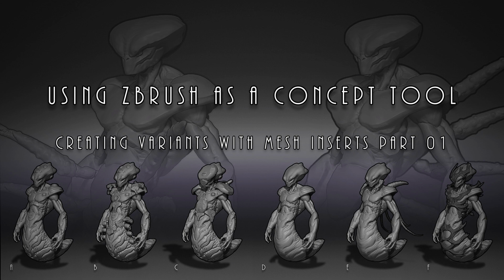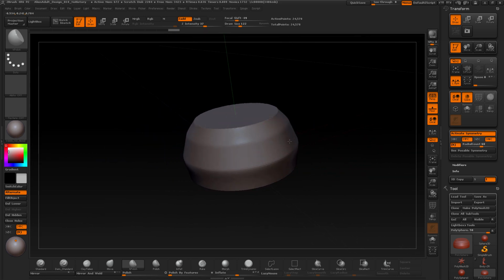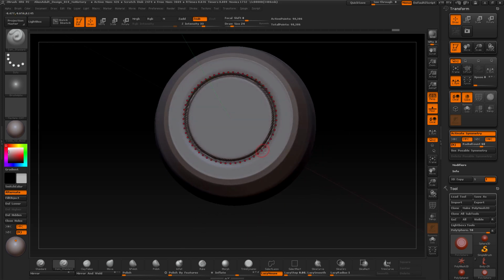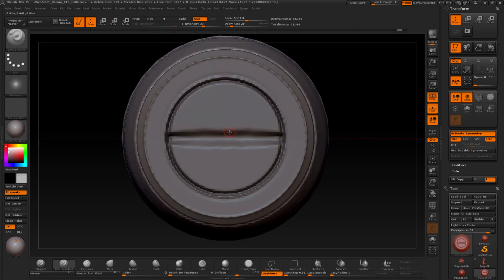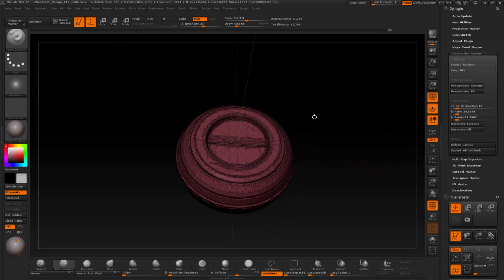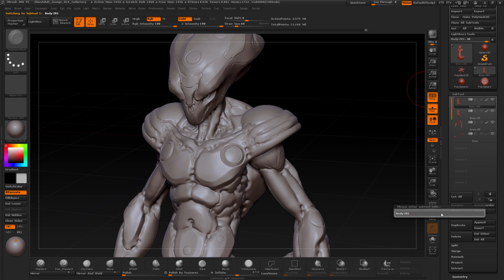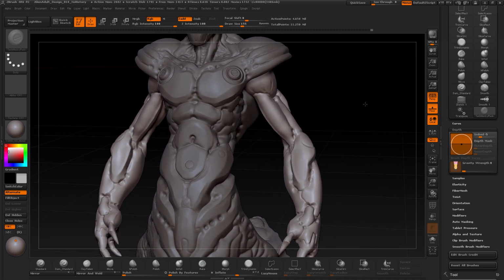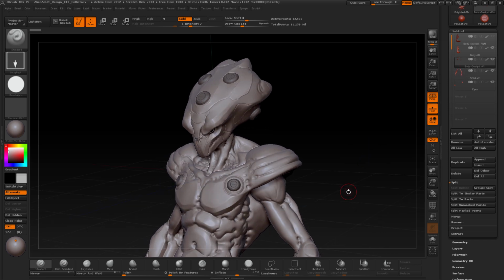004 Building Concept Variations In ZBrush Creating Variants With Mesh Inserts Part 01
Creating Variants With Mesh Inserts Part 01